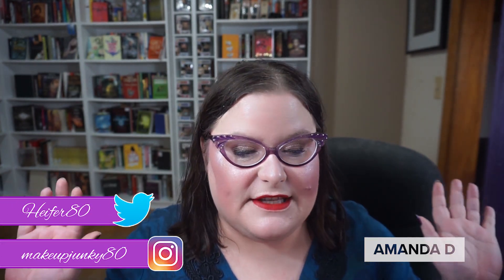Beauty A to Z Project Pan FINAL Update | PANtastic Ladies!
Beauty A to Z goes on all year just link beauty products for each letter of the alphabet. If you have a hard one like it can be in the word like Clinique.

Hannah @pansandreviews
Jennifer Grissom jensbeautystash
Samantha  @samtealbeauty
Lori @LJLJ1011412
Nanna Nannasunivers
Connie @letsgetitpanned
Jenni @makeupwithjenni
Marissa mariano
Zoe Hearn @hearnalicious zhearn1
Taylor Putnam
Begoña @nystenlife
Colleen O’keefe
Alice Beautybykneesocks
Brontie Plunkett Xobrontie
June Stacy @junebuggie78 June Stacy
Michelle Y @michelleplayswithmakeup
Valerie  @vmrt
Hanna @picturesofbeautystuff
Fleur @fleurby12
Val Martin
Elena notyetanotheralias
Caroline
Anna @ziplockbaggins
Carrie Thomas @carrieethomas
Jhoann Paula @pupaiiiii
Sarah @sarahashley130
Agathe Tiitto
Miranda mirandah473
Tuuli tuulinmakeupwinds
Callie Timmins @callie.loves.beauty
Rebecca Todaro Hoppybunbun
Stacey Grigar
Jolien @mymonthlyinspiration
Victoria  QueenVBeutee
Zoya @zoyas_nails
Andi andi182pans